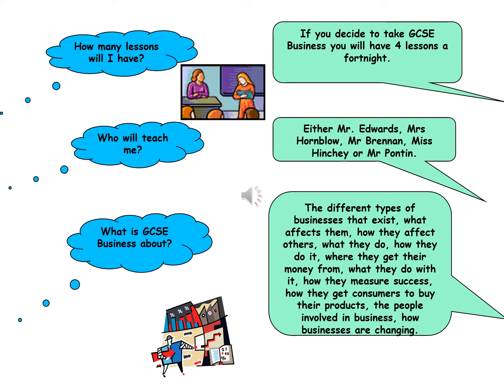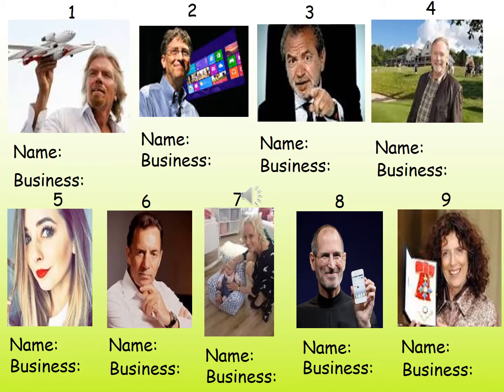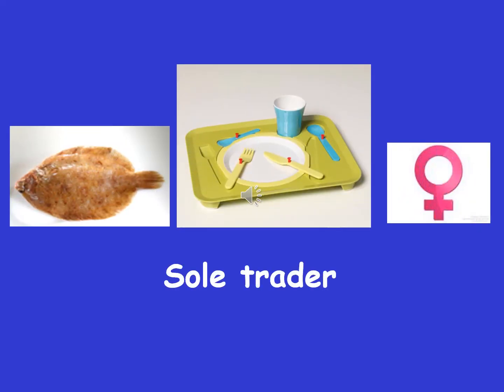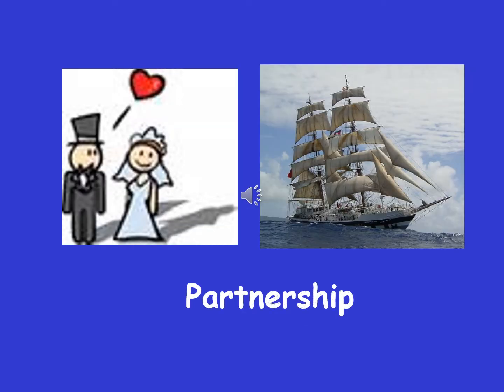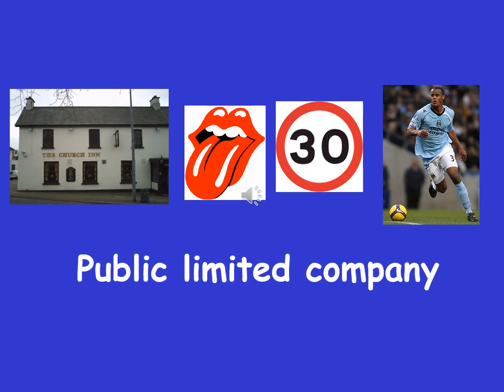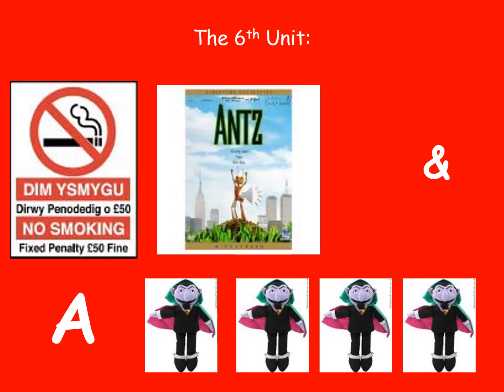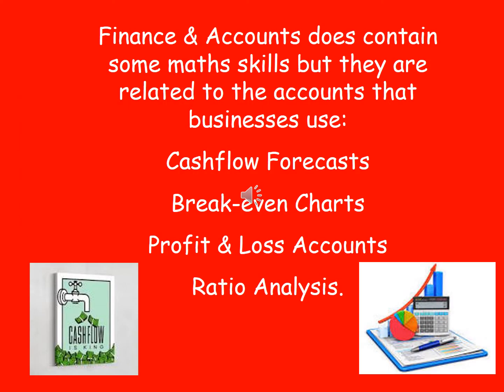Year 8 to 9 Options: GCSE Business